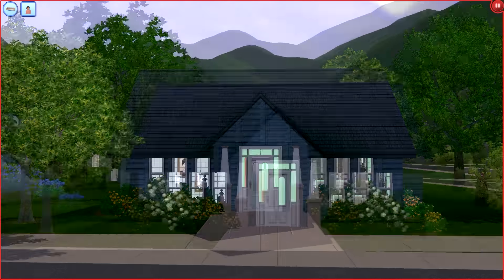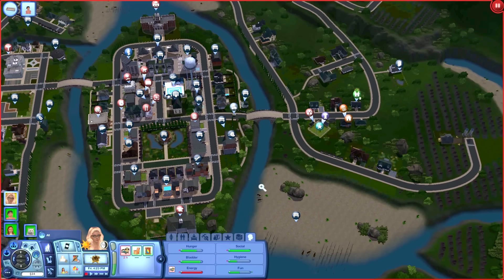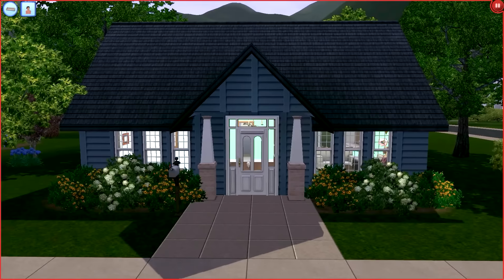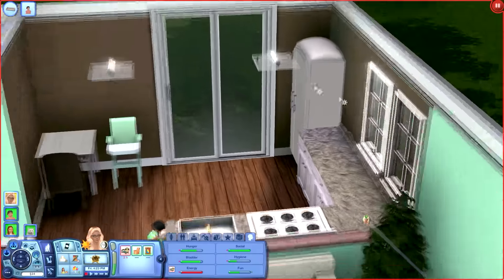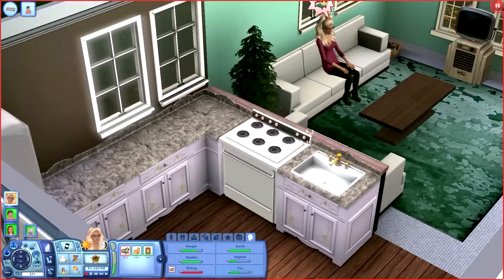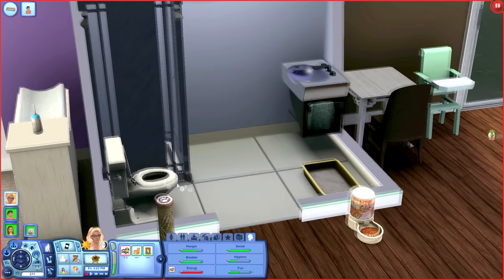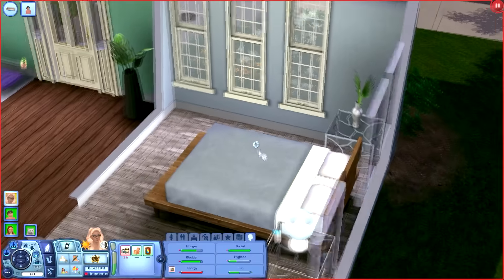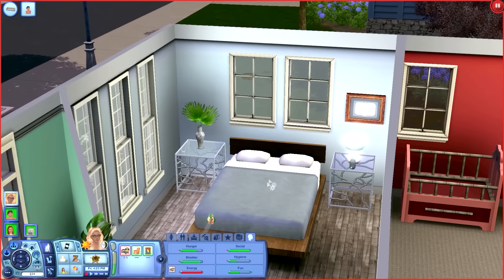January 2016 Current Household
●Welcome to the Larkens FamBam!
▿What Happened In This Part ▿
okay but that plot twist with lilac tho.

♡NEW~Origin ID: Stellasims101

All copyright goes to its intended owners.